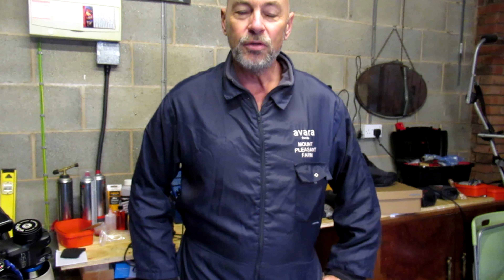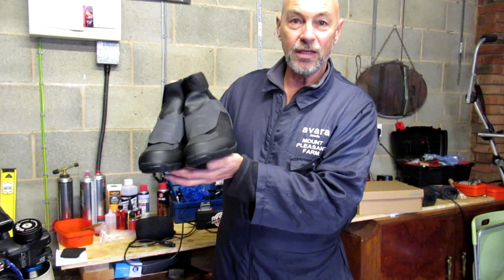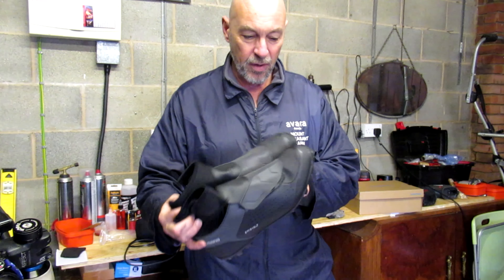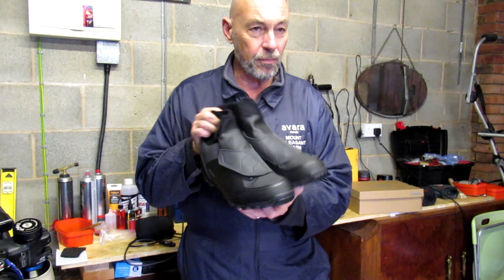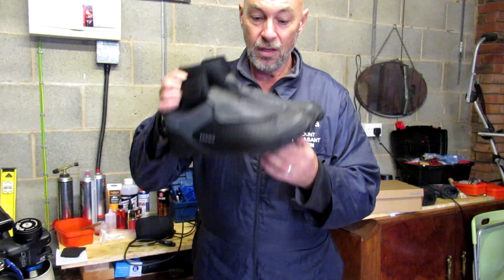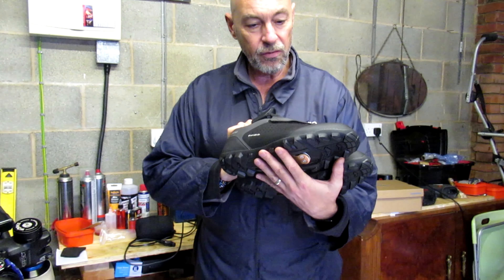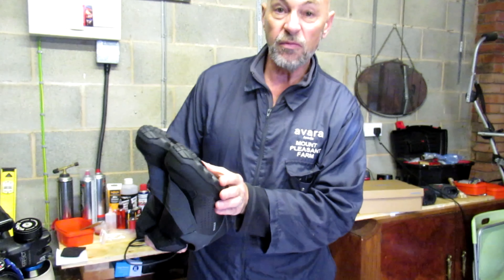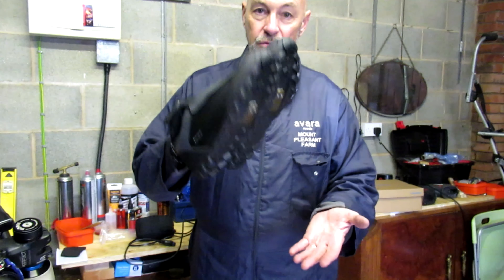Winter Wednesday | New Wet Weather Riding Shoes